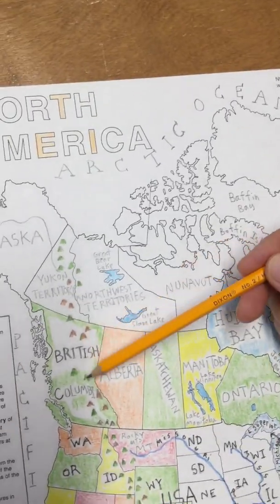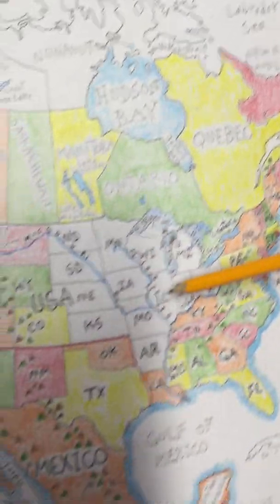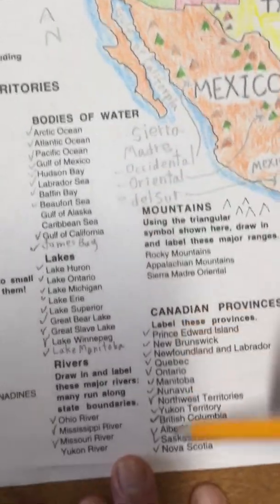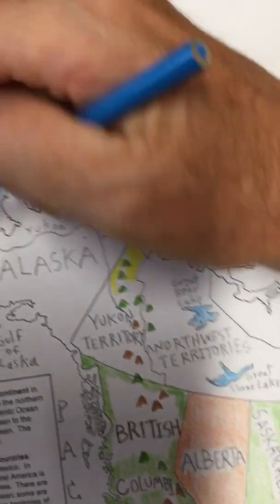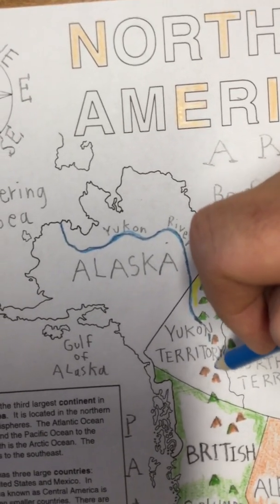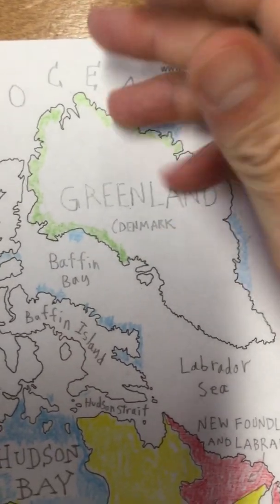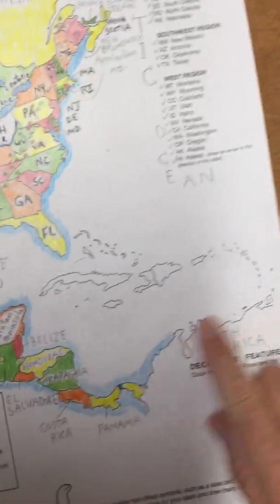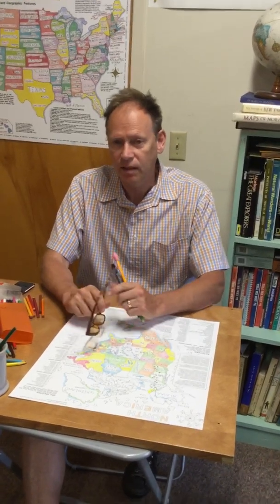North America Map Workshop (10/12)